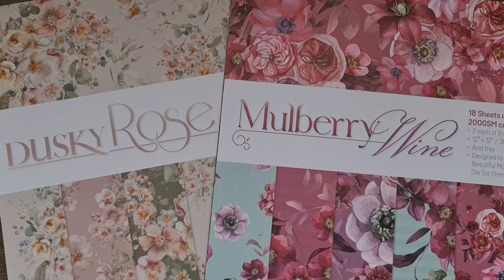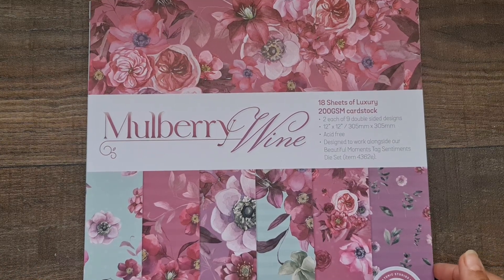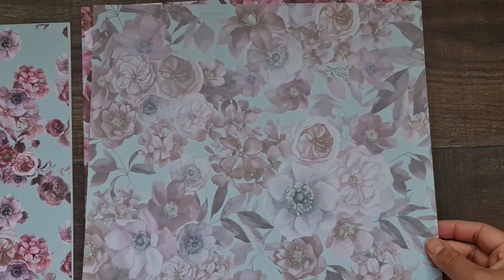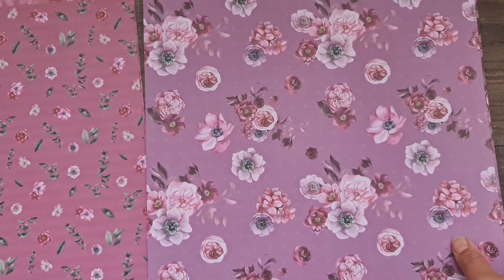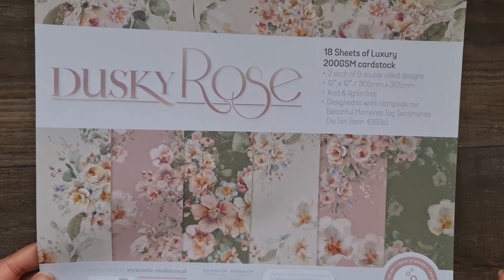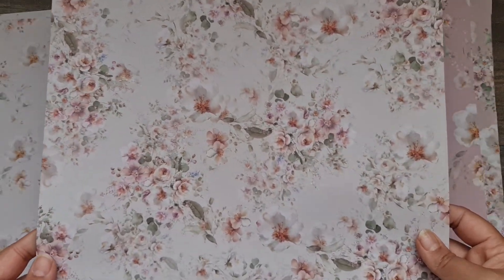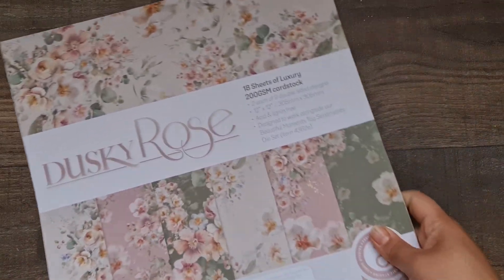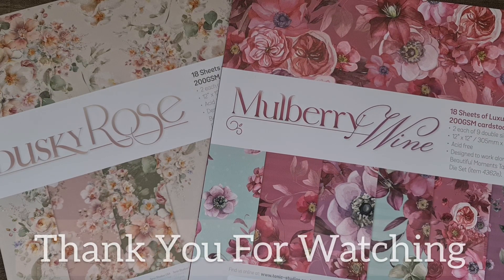Dusky Rose | Mulberry Wine | Tonic Studios Paper Collections | Flip Through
• • L I N K S O F I N T E R E S T • •

This video was NOT sponsored, requested, or paid for & all opinions are my own.